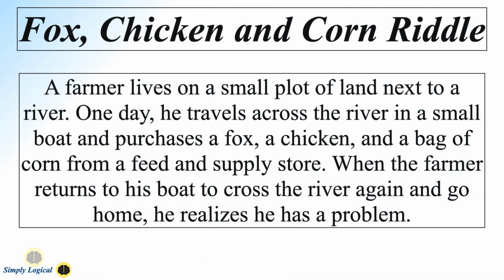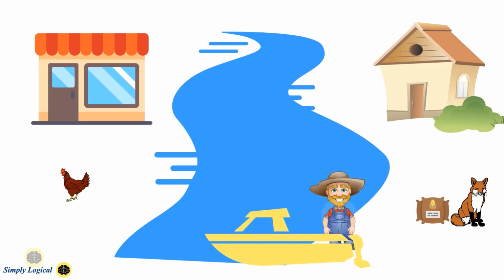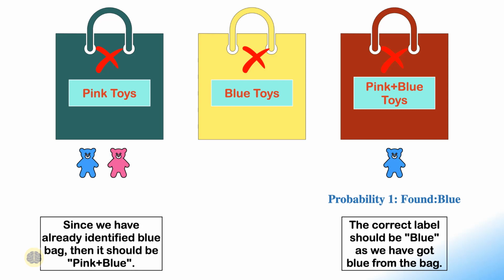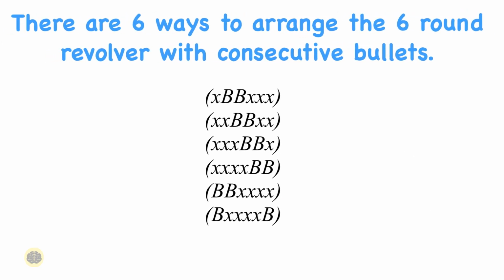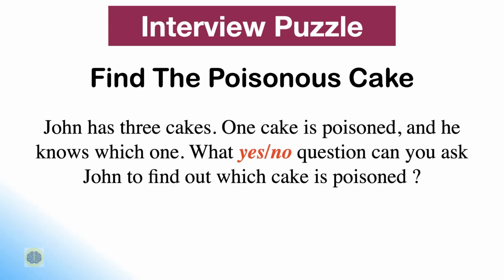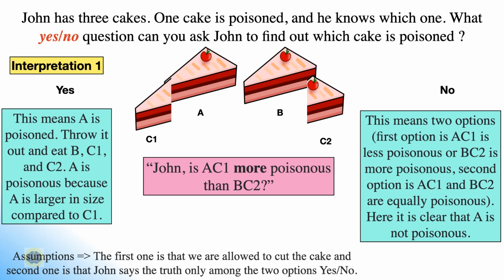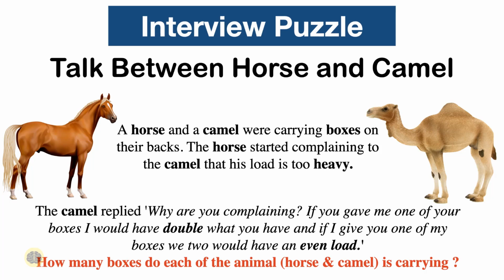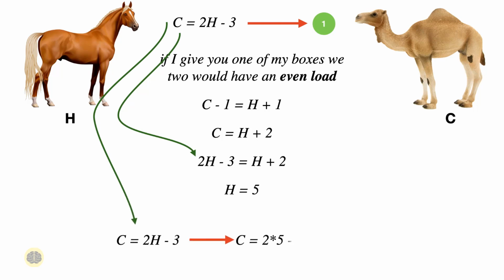Common Puzzles Asked in Freshers Interview - Episode #2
Fox Chicken corn
A farmer had a fox, a chicken, and some corn. He had to cross a river. There was a boat, but it could carry only the farmer and one more thing. How will he cross the river and carry all three across? If he leaves the fox and the chicken together, the fox will eat the chicken and if he leaves the chicken and the corn, the chicken will eat the corn. What should he do?

Mis-labeled Bags
you have 3 bags with you, one with pink toys only, one with blue toys only, and one with a mix of two colors. but, the labels on all three bags are wrong. what is the minimum number of draws you would need to make, in order to identify all three bags correctly?

Headshot Puzzles
Geek got kidnapped by a gangster. The Gangster puts two bullets in consecutive order in an empty six-round revolver, spins it, points it at her head and shoots. She is still alive. The Gangster then asked her, “Do you want me to spin it again and fire or pull the trigger again right away?”
Q. Which option should be preferred? For each option, what is the probability that she’ll be shot?

John has three cakes. One cake is poisoned
John has three cakes. One cake is poisoned, and he knows which one. What yes/no question can you ask John to find out which cake is poisoned?

Talk Between Horse and Camel
A horse and a camel were carrying boxes on their backs. The horse started complaining to the camel that his load is too heavy.The camel replied 'Why are you complaining? If you gave me one of your boxes I would have double what you have and if I give you one of my boxes we two would have an even load.' How many boxes do each of the animal (horse & camel) is carrying ?

A job interview is an opportunity to impress your potential employers by showcasing your talent and skill set. Apart from asking questions related to your experience and qualification, an interviewer may ask interview puzzles to test your lateral thinking and problem-solving skills. Preparing and answering these puzzles can increase the likelihood of getting hired for a desirable job.

What Are Interview Puzzles?
Interview puzzles are critical-thinking and logical reasoning problems that make candidates use their problem-solving and analytical skills to find a solution. Interviewers prefer to ask these puzzles because it helps them understand your thought process, and your ability to solve complex problems using strategies, and high-order thinking. Usually, candidates applying for software development, data science, or engineering roles may encounter such puzzles. Much like brain teasers and logical reasoning questions, puzzles for interviews may not directly relate to your job role.

By practicing commonly asked puzzles during an interview, you can increase your chances of answering the question correctly. Additionally, how you approach a problem may impress the interviewer and give them evidence of your ability to solve real-world problems.

How To Answer Puzzles For Interviews

Here are a few steps to follow to answer puzzles for interviews:

1. Take some time to think about the problem
Before answering a puzzle in haste, take a moment to think about the puzzle and its category. For instance, an interviewer may ask you a riddle, brain teaser, or a number trick puzzle. Once you understand the puzzle, you can use different problem-solving strategies to find the correct answer.

2. Seek clarification and ask questions
Puzzles and riddles can be confusing and you may misinterpret a part of your puzzle. Rather than finding the solution based on your misinterpretation, it is always good to seek clarification from the interviewer. Asking intelligent and meaningful clarifications tells an interviewer that you are not hesitant to seek information or resources to complete a task. It also shows that you are thorough and curious.

3. Use strategies you know
Most of the puzzles an interviewer asks may involve the use of basic mathematical concepts. So, instead of inventing a new formula, use strategies and concepts you already know to find a solution to your interview puzzle. This can help you ensure you find the correct solution.

4. Explain your answer
As you work through the puzzle, you can show the process and reasoning to the interviewer. This can help an interviewer understand your thought process, your ability to plan and execute problem-solving under pressure. Even if you fail to get the answer, the interviewer knows how you approach a problem and use your analytical mind to solve it.

5. Provide a solution
Usually, an interviewer does not ask puzzles to get the right answer. They ask puzzles to gauge your logic, reasoning and critical thinking abilities. So, even if you know your answer is wrong, provide a solution to every interview puzzle during your face-to-face interaction.